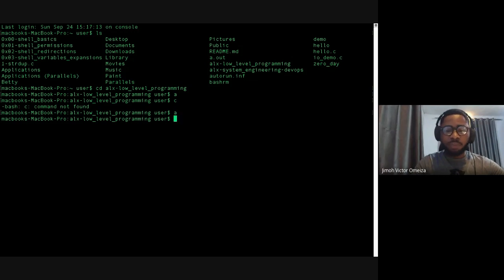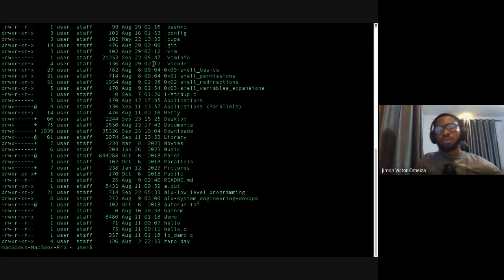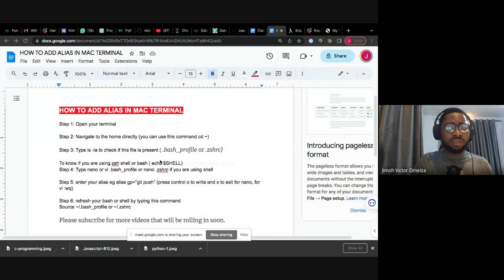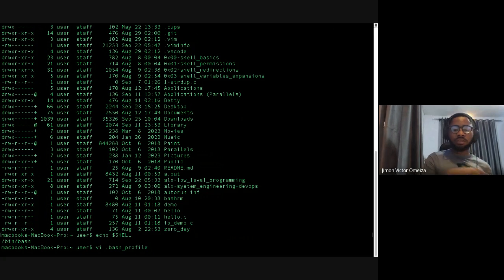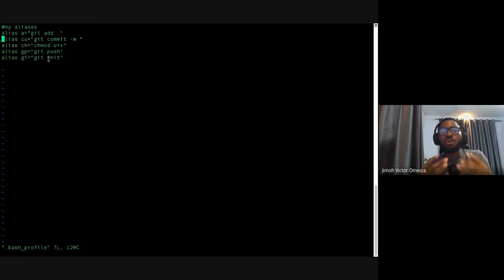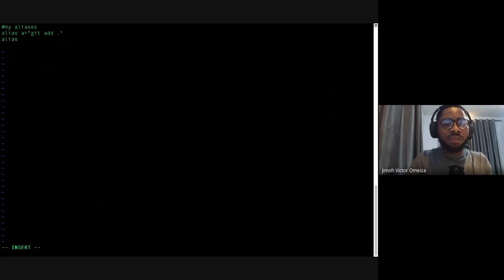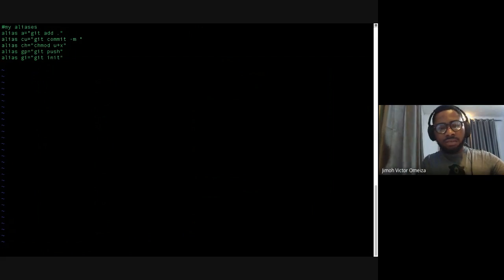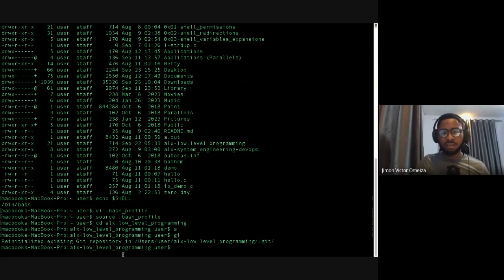How to create Alias on Mac Terminal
unlock the Power of Terminal Commands: Learn How to Create Aliases! In this tutorial, we'll explore the world of terminal customization as we dive into creating aliases. Streamline your command-line experience and boost productivity with this step-by-step guide. Watch now and master the art of creating aliases on your terminal!.

click on this link to access the google doc:-

you can copy the link and paste it on your browser.